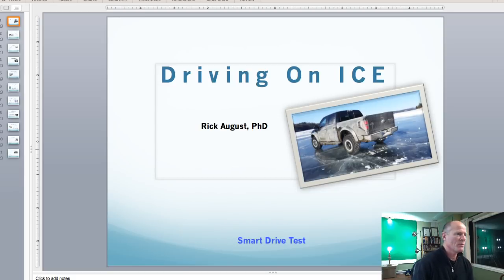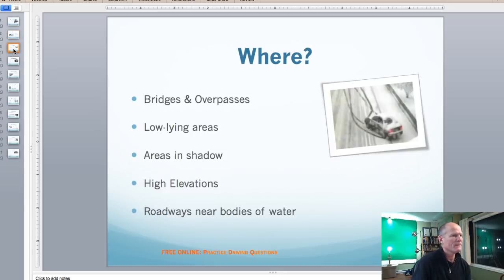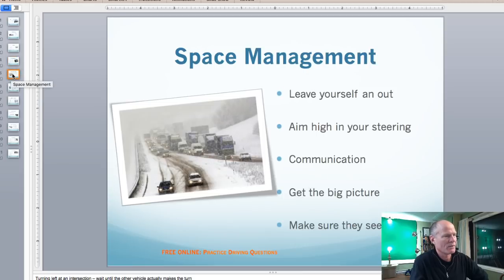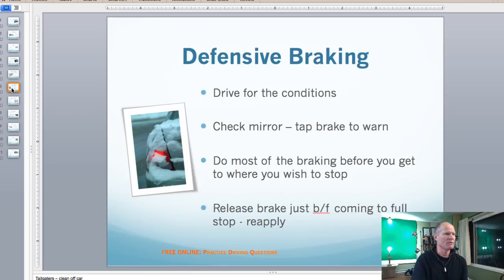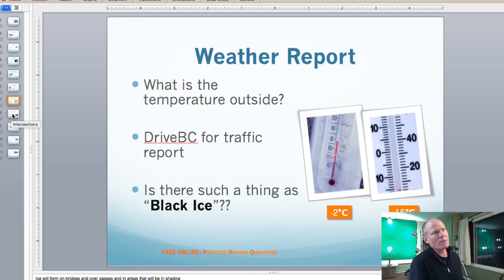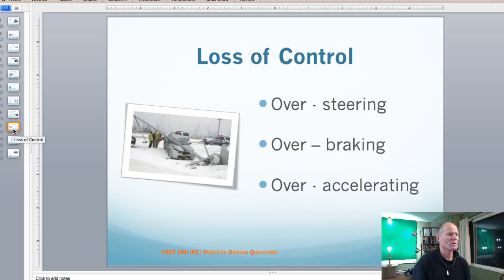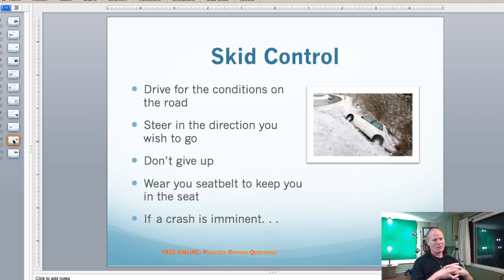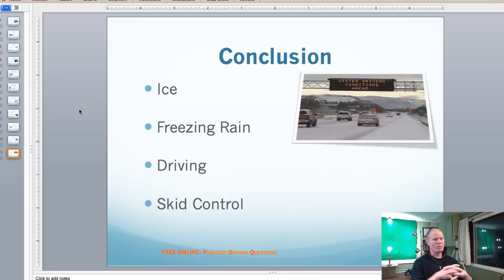Live Q&A - How to Drive on Ice, Passing A Road Test, or Starting a CDL Career :: Smart Sunday #15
Live Questions & Answers about winter driving tips & techniques, about passing a road test first time, or starting a career as a truck or bus driver.

Spinning Our Wheels: The Inability of Traffic Policy to Change Driver Behaviour (Article)

Do you have question about the road test?

Ask all your questions here with Dr. Rick August.

Learning to drive:

• Slow-speed manoeuvres;
• Speed & space management;
• Observations & communication;
• Signs, traffic laws, & knowledge;
• The road test procedure.

VIDEOS

School Signs and Zones :: Read and Interpret to Pass Your Road Test | Pass Your Road Test Smart

What To Do At a School Crosswalk Sign When Children & Students Are Crossing | Pass A Road Test Smart

Questions & answers.

All drivers will enter into a GLP (Graduated Licensing Program) when getting their new license. The GLP program is 2 stages: the learner's state; and the novice state. Most learner stages are 1 year, and drivers are encouraged to get their learner's license as soon as possible. Often drivers need to get the clock ticking as soon as possible. Even if you're not driving, get your learner's permit.

The key to becoming a better driver and doing well on your road is practice. And practicing slow-speed manoeuvres will improve your overall driving. And on test day when you're nervous and stressed, you will do what you've practiced, therefore, it's important to practice, and especially practice slow speed manoeuvres.

The 4 basic components of any road test are:

1) speed management
2) space management
3) observation
4) communication

If you an demonstrate high ability in these 4 components, you will be successful on any road test, regardless of class.

The speed that you drive on a road test is: 1) the posted speed limit; 2) the flow of traffic; or the ability of the vehicle, whichever is less. In other words, if the flow of traffic is traveling at a speed less than the posted speed limit, than you drive the speed at which the flow of traffic is traveling. If you are traveling up hill with a larger vehicle, than travel at whatever speed the vehicle is capable.

Space management is to give a safe margin between other traffic, fixed objects, and other road users.

You can't shoulder check too much on a road test. Every time you move the vehicle laterally, you must shoulder check. Before executing any slow-speed manoeuvre do a 360° scan. And during the forward part of your road test, ensure that you have a good scanning pattern that includes looking down the road, your instrument panel, and checking your mirrors.

Finally, communication is another key component to a road test. Ensure that you signal, make eye contact with other road users, and appropriate hand gestures.

If you can demonstrate ability in these fundamental components you will be successful on test day.